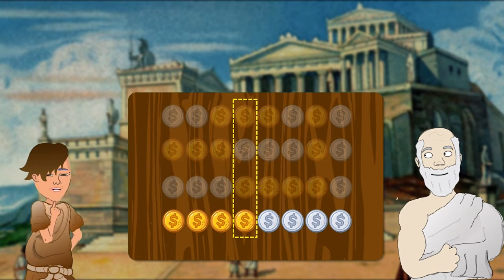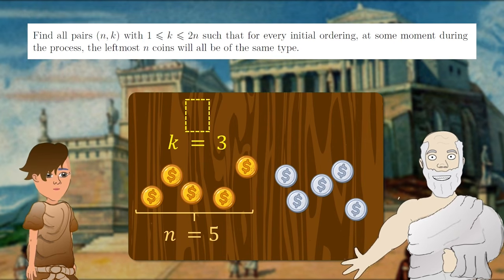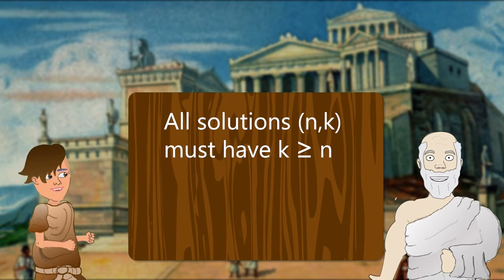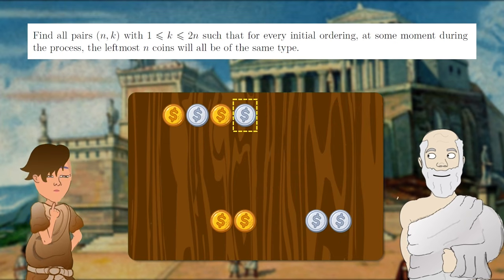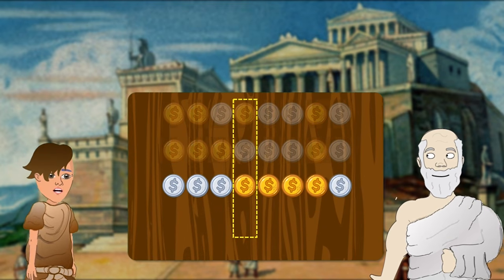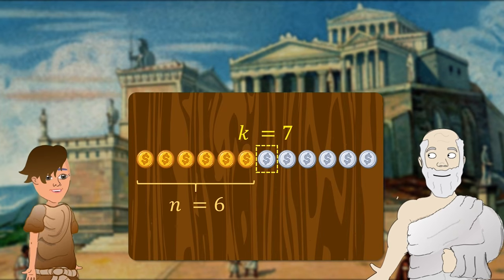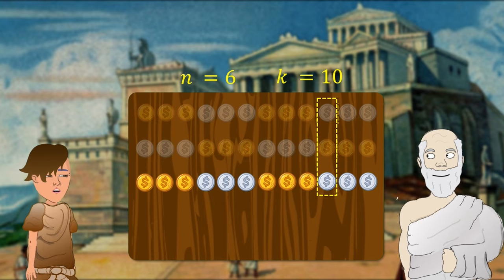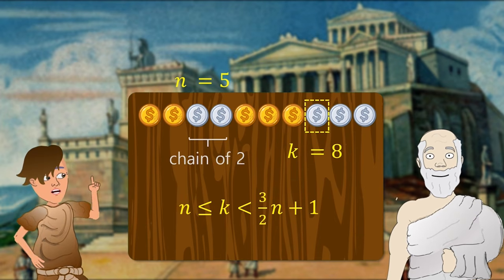Classic IMO Problem ANYONE Can Solve! 😉🥰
IMO 2026 is about to kick off in Shanghai, China!!

The beauty of the International Mathematical Olympiad is that the problems are difficult enough to challenge even the world's top mathematicians, while only requiring knowledge of high school mathematics.

This video presents Problem 1 from the 2022 IMO, in the style of Plato’s Meno, where Socrates uses guiding questions to prompt a slave boy to investigate and derive the solution for himself. The problem itself was proposed for the 2022 IMO by Baptiste Serraille (France).

This video was also my entry for for 3Blue1Brown's Summer of Math Exposition 2.